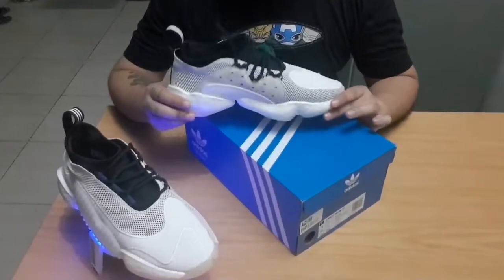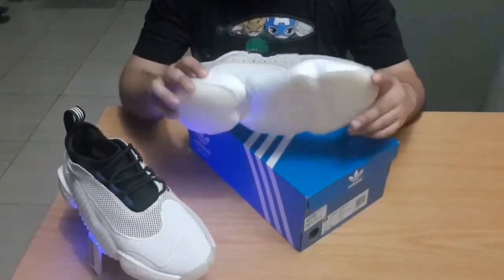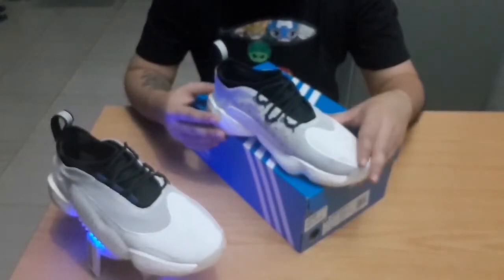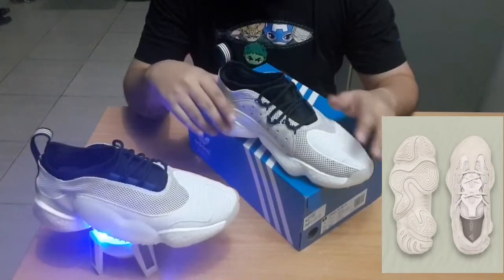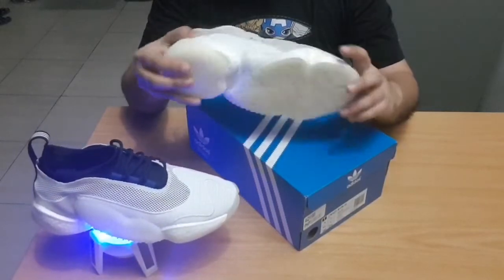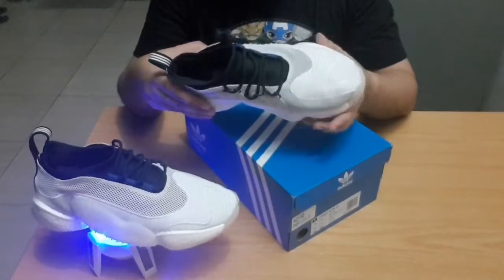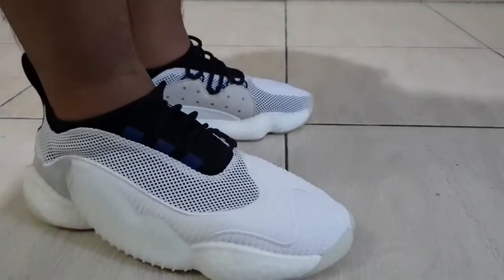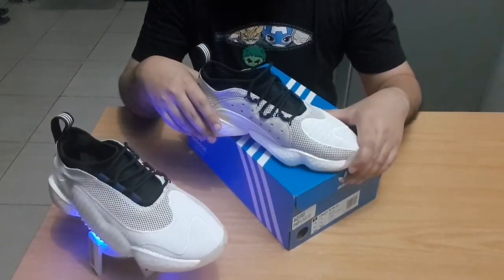Adidas BYW Lvl 2 Review and On-foot - Good buy!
Review of the Adidas Boost You Wear level 2.
Short history of Feet You Wear (FYW), its ties to the Yeezy 500 and the differences between BYW Lvl 1 and Lvl 2. Plus Upcoming colorways and Collabs. Enjoy!